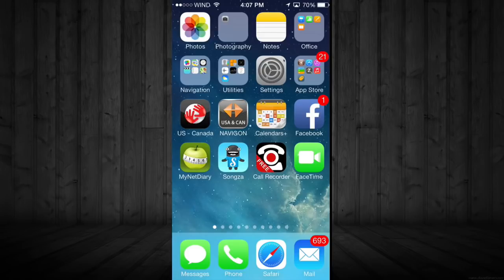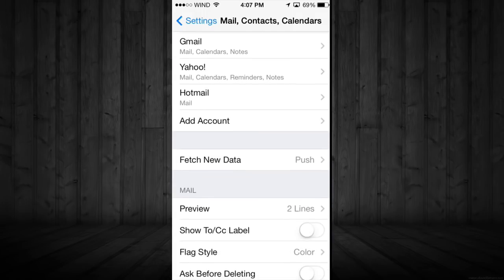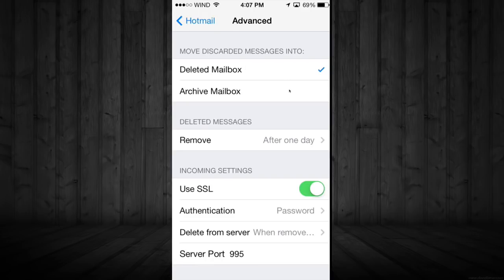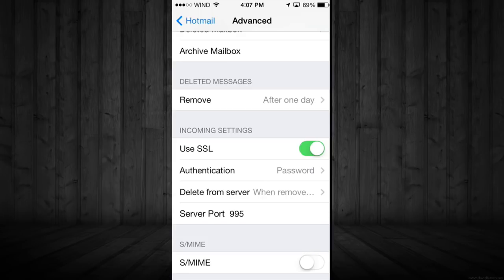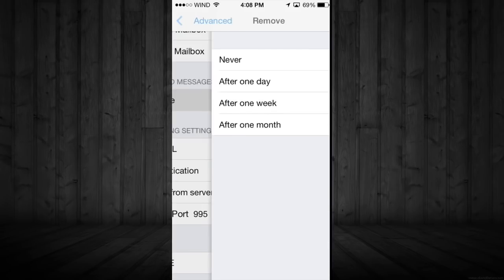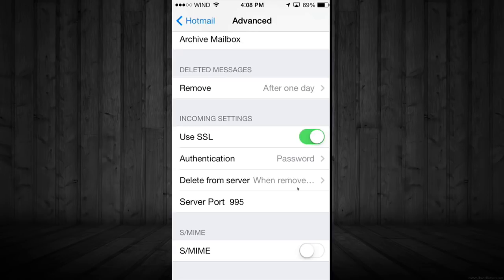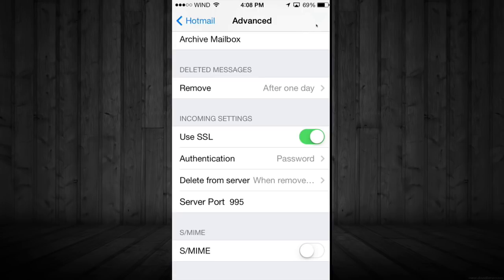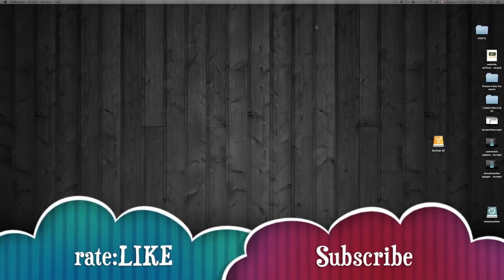How to truly properly delete emails on iPhone iPad iPod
How to set up your email app so emails truly get deleted from iPhone 5S iPhone 5C iPhone 5 iPhone 4S iPhone 4 iPhone 3GS
iPad 1 iPad 2 iPad 3 iPad 4 iPad retina display iPad mini iPad air , iPhone 6 plus, iPhone 6, ios8.3, iOS 8, iOS 8, ios7
How to truly delete emails
how to make sure emails are deleted from iphone
how to set up email so emails get deleted and not archived
Trash emails
iOS 7 iphone 6 iphone 6 plus ios8